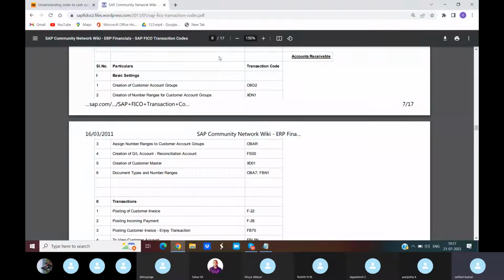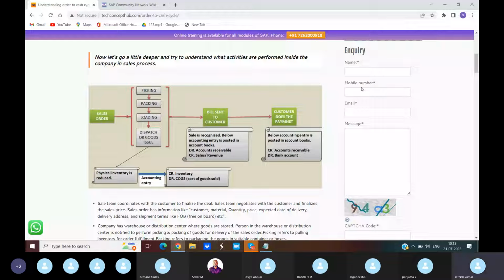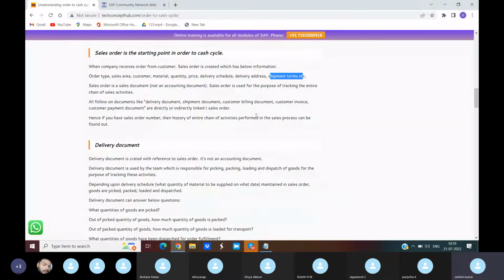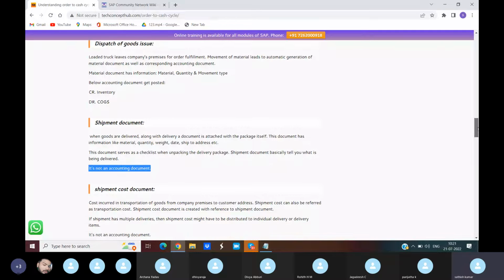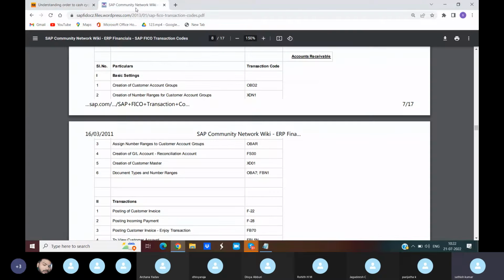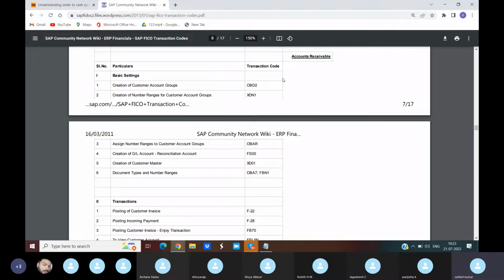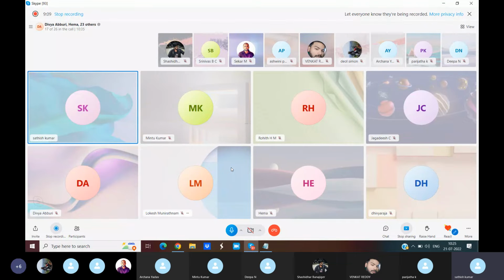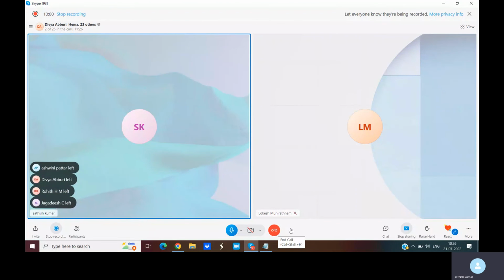SAP FICO DAY 16|| LATEST 2022 || COMPLETE COURSE IN 27 DAY || beginner to expert